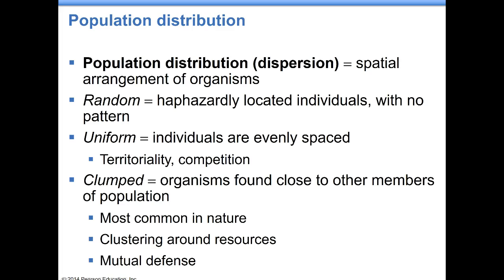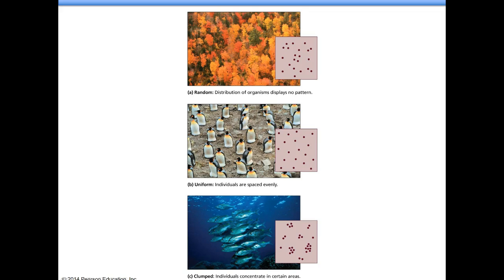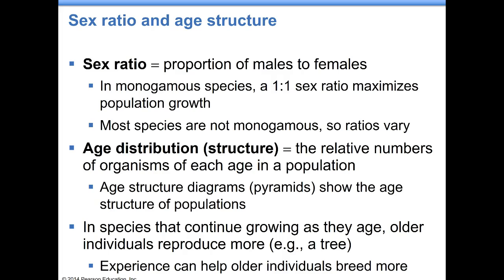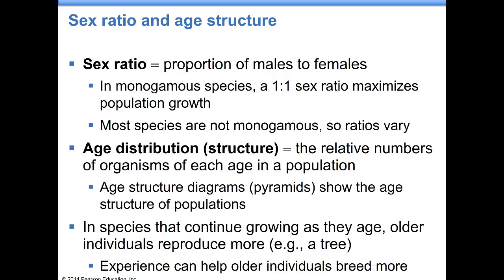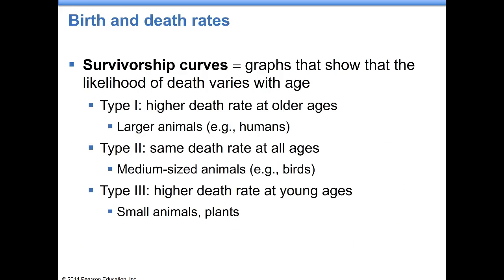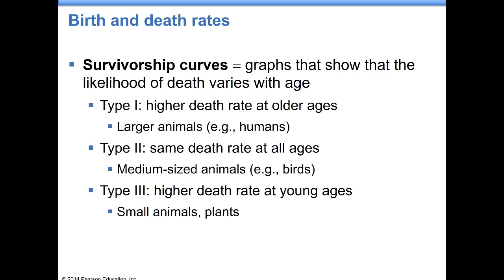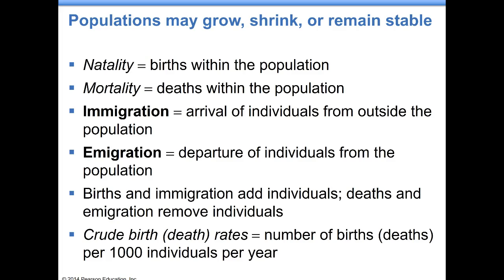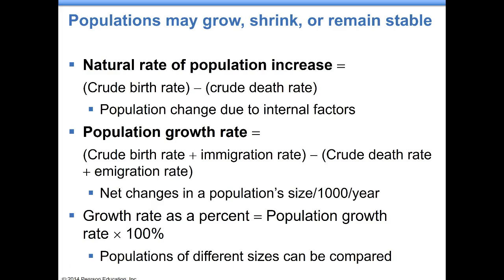APES CH 3 #8